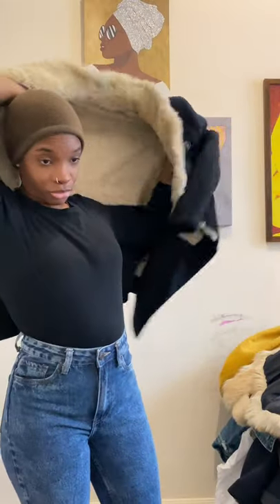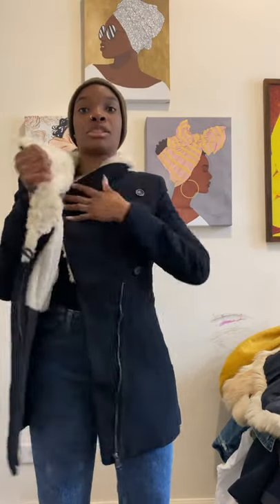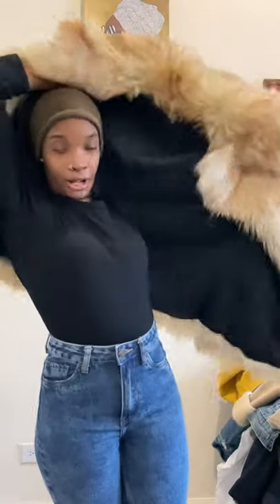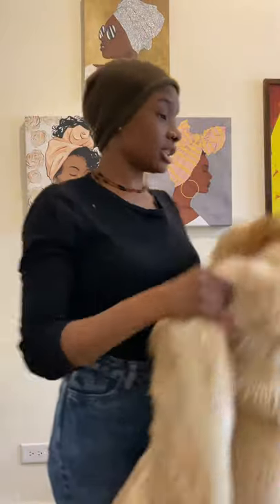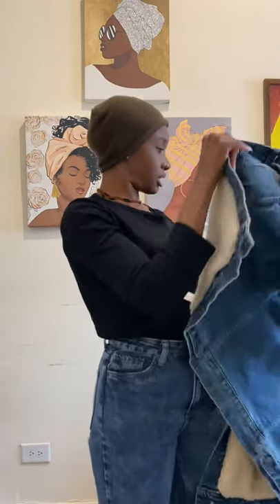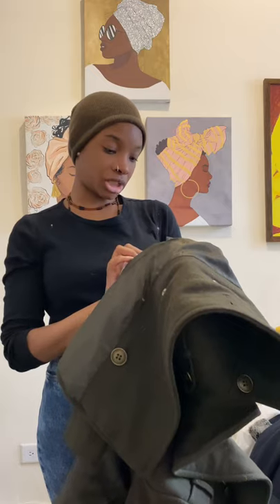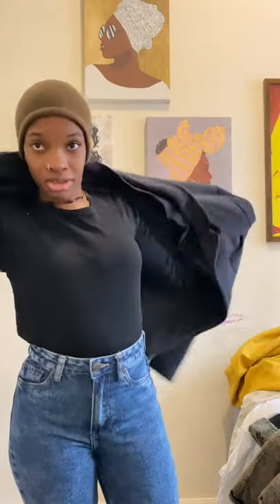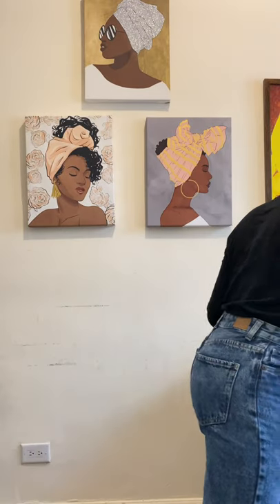Thrifted coats! You can have nice coats for DIRT cheap!!